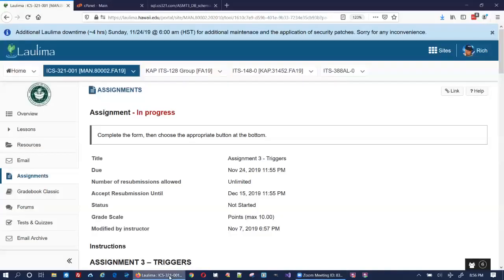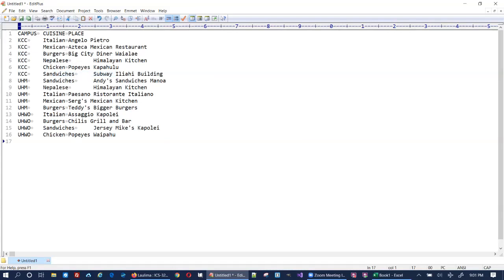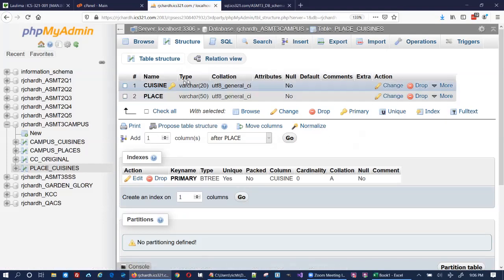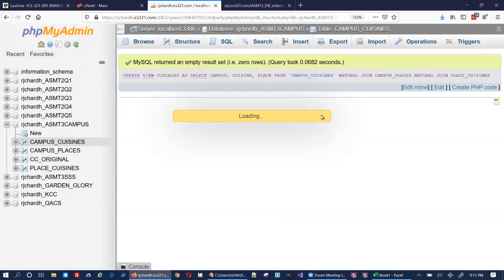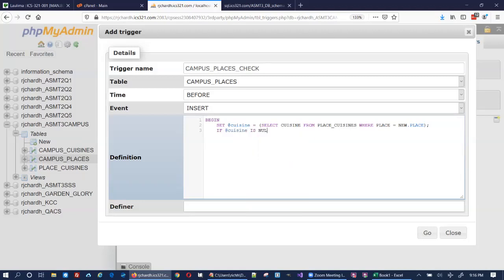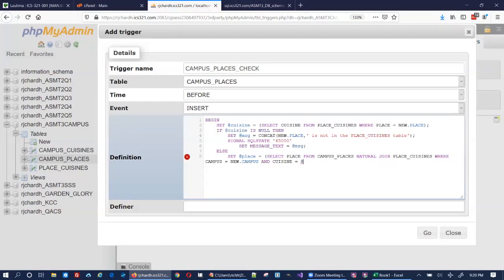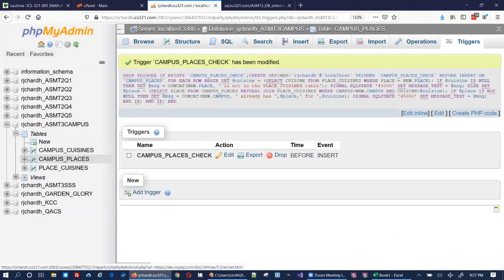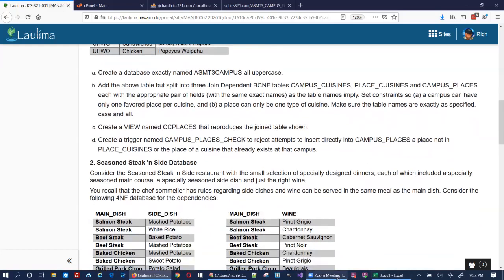ICS 321 Assignment 3.1 MySQL Triggers